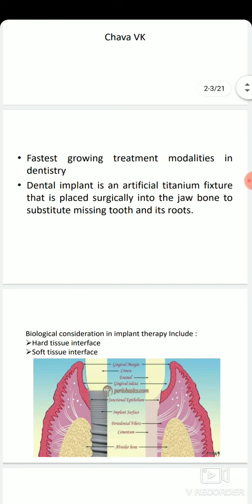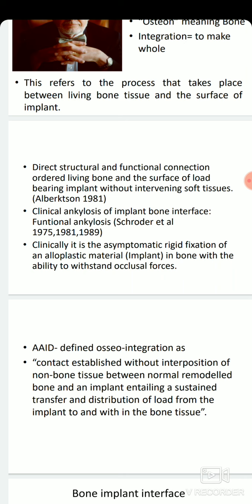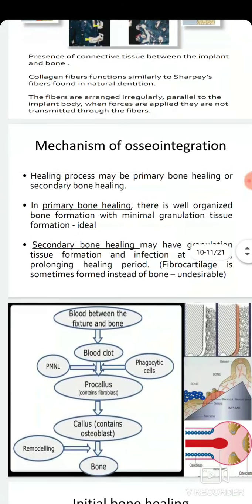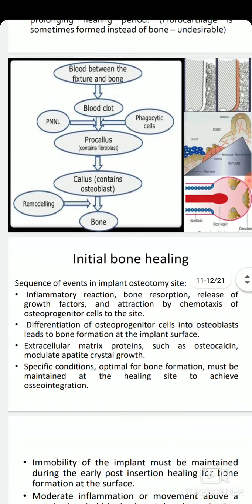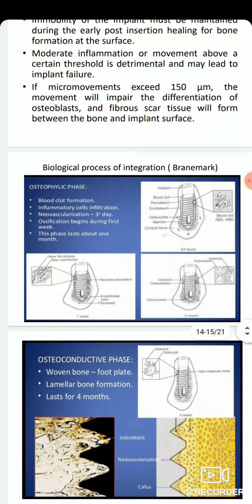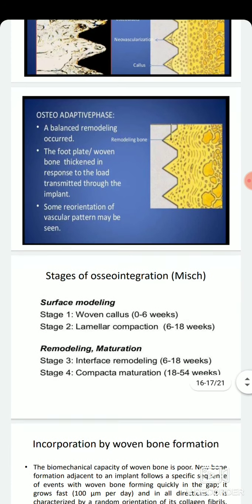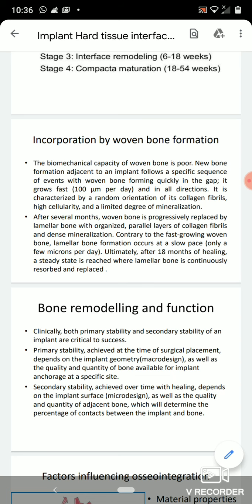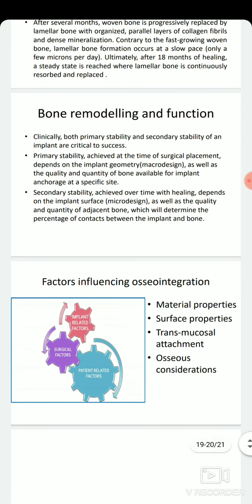Hard tissue interface of implant